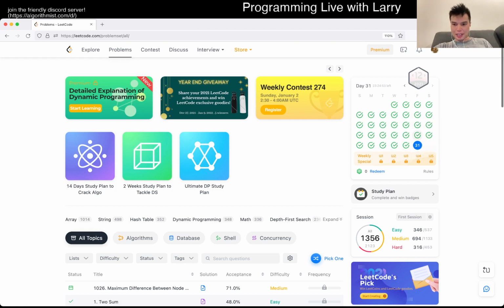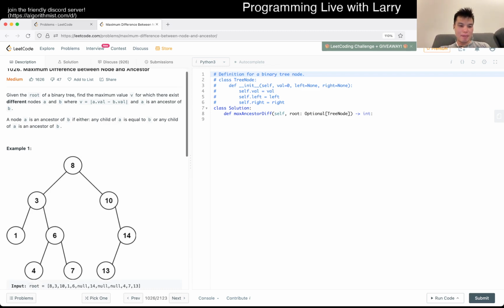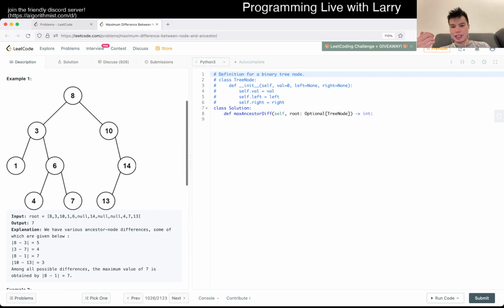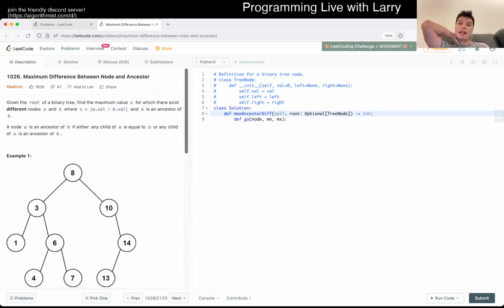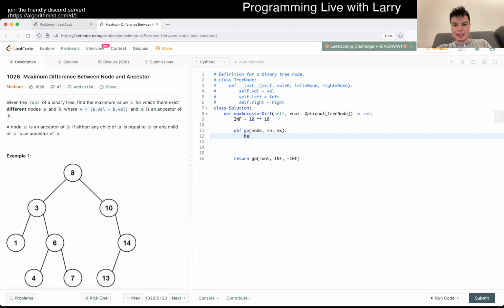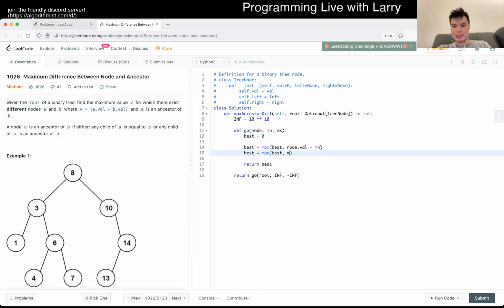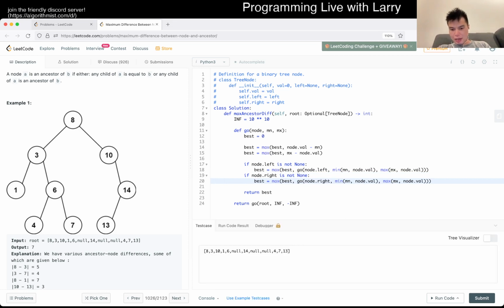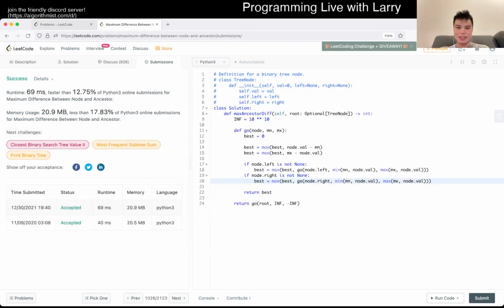Daily Leetcode #640: Dec 31, 2021 - 1026. Maximum Difference Between Node and Ancestor